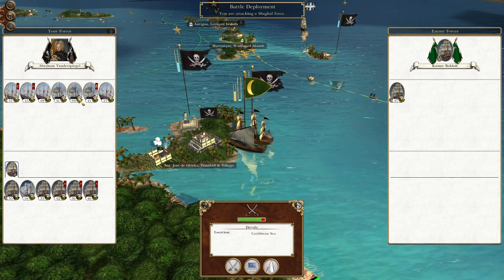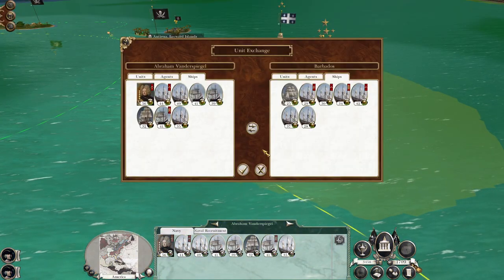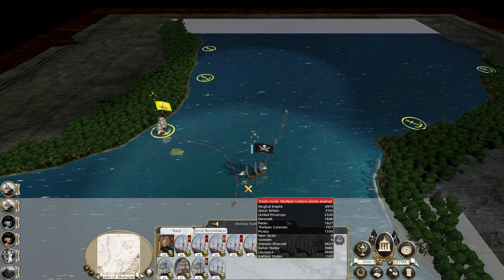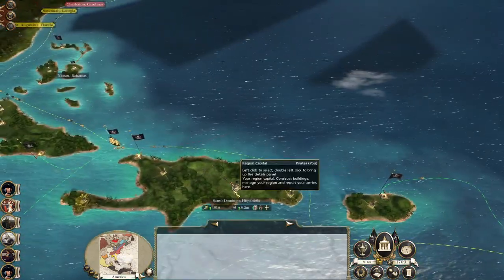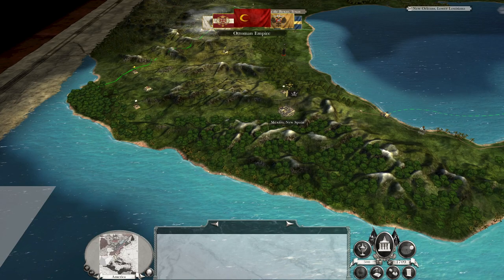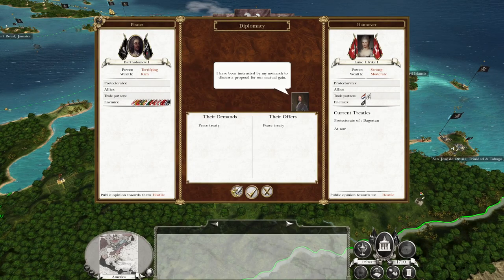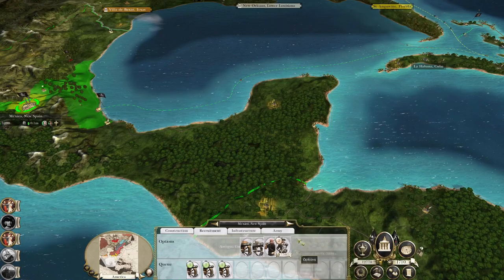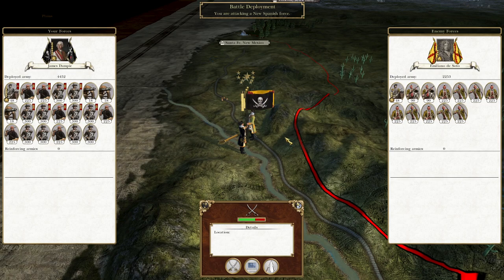Pirates #5 - Empire Total War: DM - Mexico City!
Hey guys, welcome to the next episode of my Empire Total War Lets Play as the Pirates - in this episode we push up through central America until we hit the gates of Mexico City!